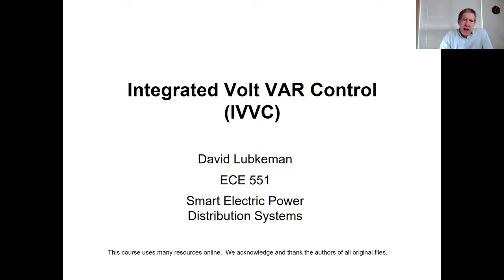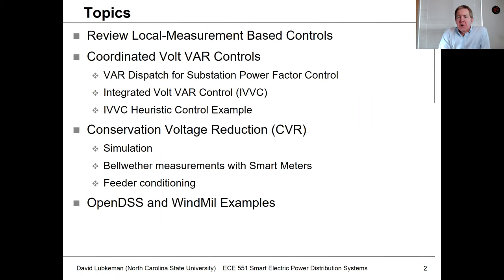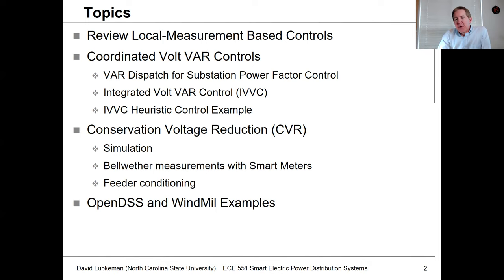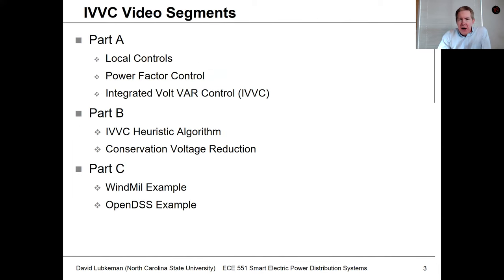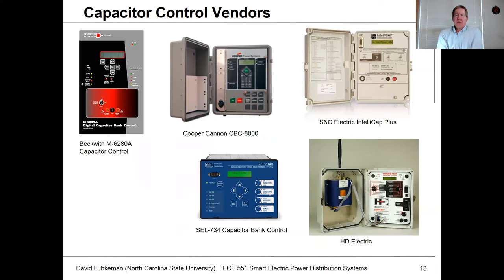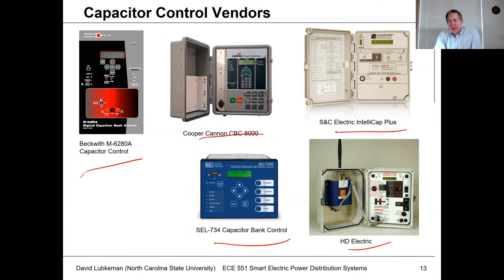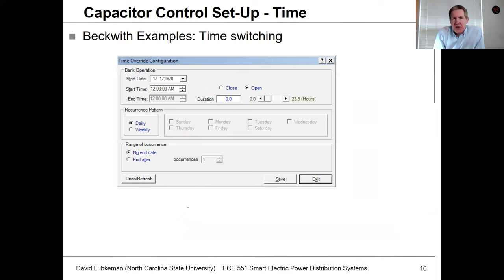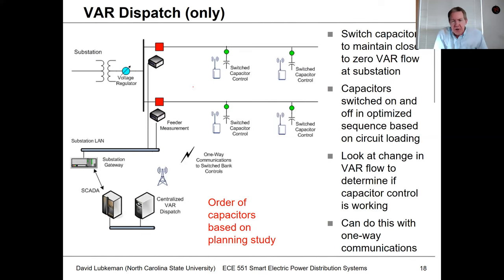Lecture 25a: IVVC - Control Schemes - Power Distribution Systems Spring 2021 - Lubkeman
Introduction to Integrated Volt VAR Control (IVVC).  Review of local measurement-based controls.  Discussion on applying coordinated Volt/VAR strategies ranging from VAR dispatch of capacitors only (power factor control) to integration with the operation of line regulators for IVVC. Recorded in Spring 2021.